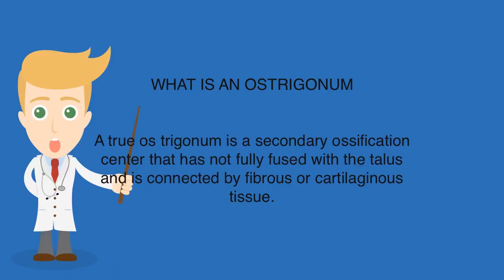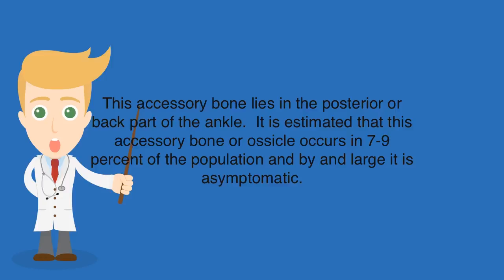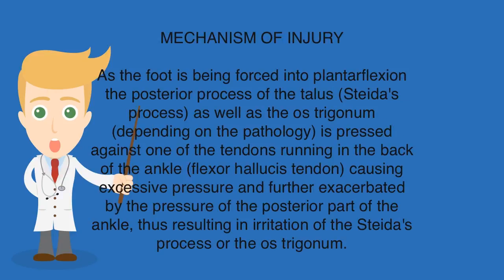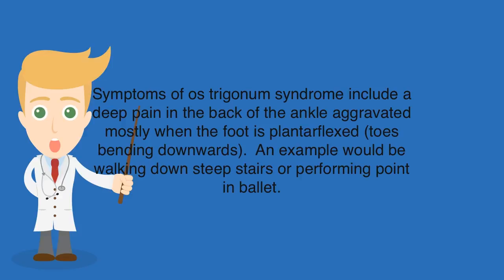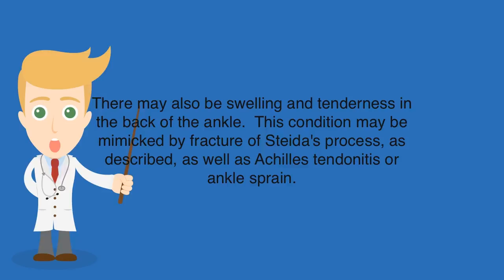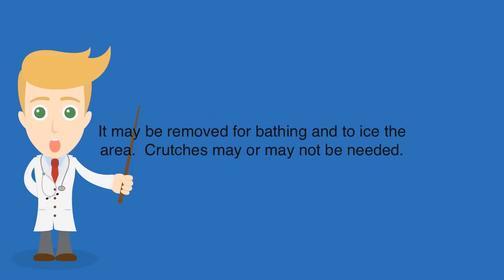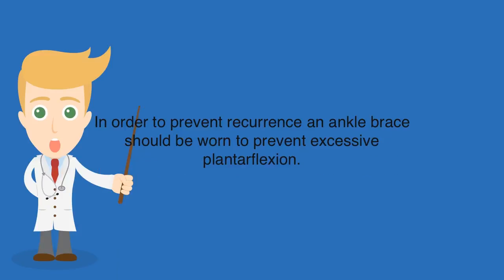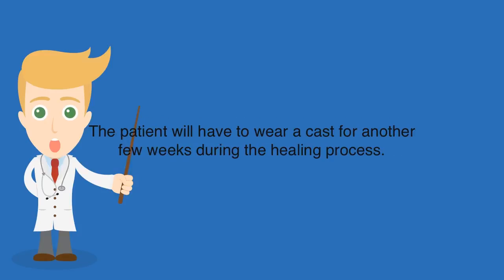Os Trigonum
An os trigonum is an "extra bone" in the back of the heel.  It can be confused with Achilles tendonitis.